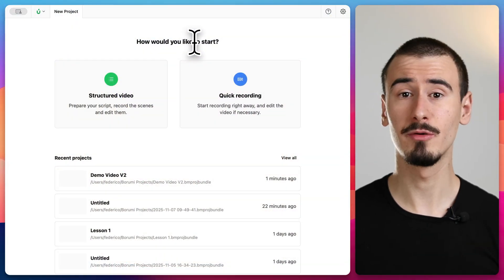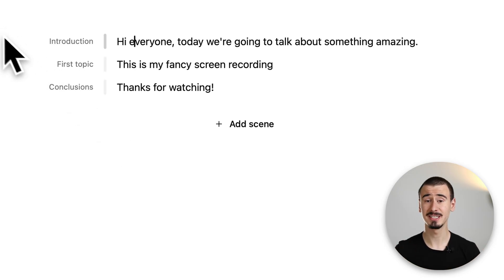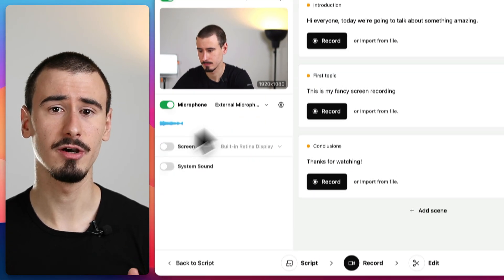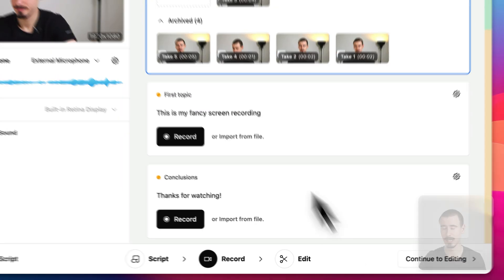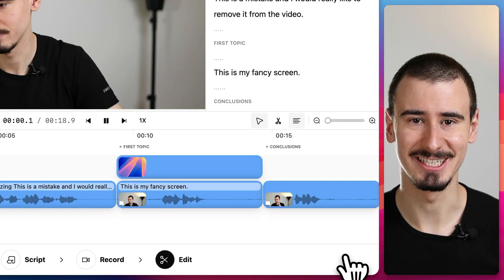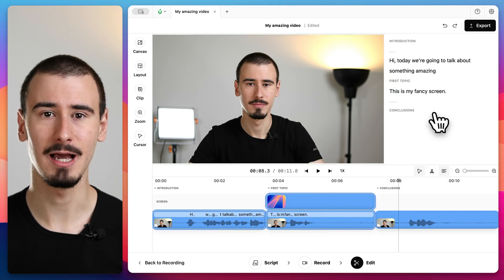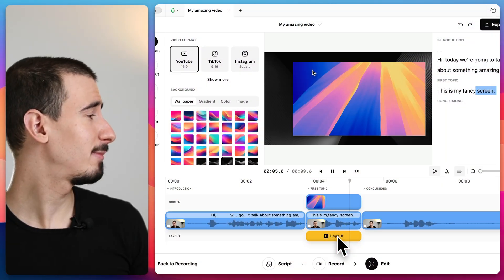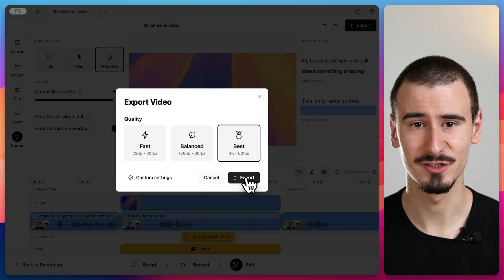Introducing Borumi - Create amazing videos, without the hassle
Creating content is fun, recording and editing is not.
Borumi is the video editor that lets you ideate, record and edit amazing videos, much faster.

00:00 Introduction
00:10 Script tool
00:26 Recording
01:08 Editing
01:17 Transcript-based editing
01:30 Layouts
01:41 Transitions
01:45 Zoom-in and cursor effects